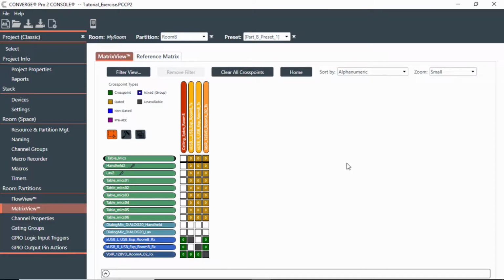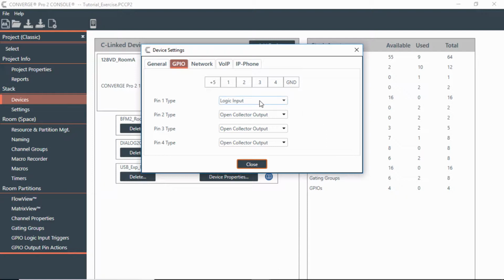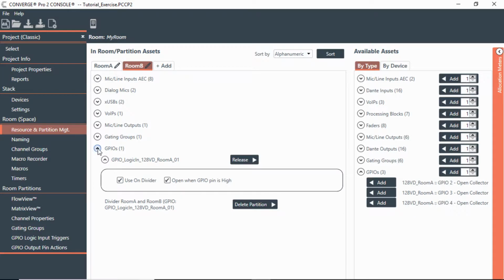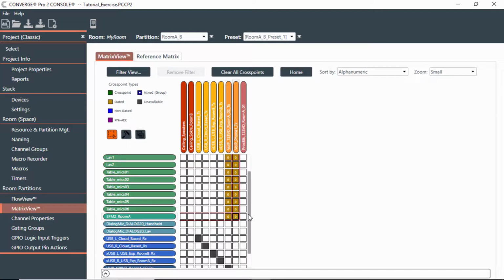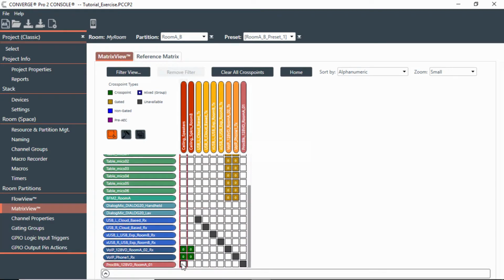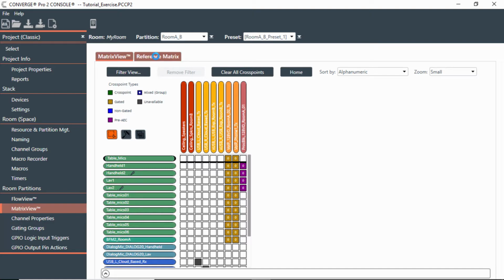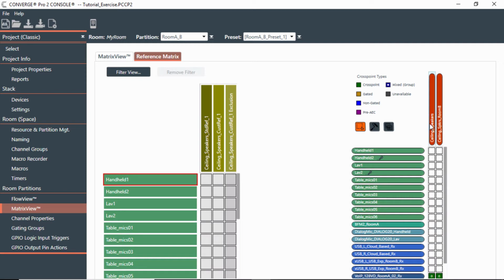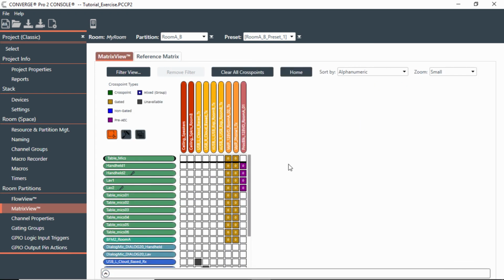12 Combining Rooms with GPIO V2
Video #12 Combining Rooms with GPIO in Converge Pro 2 (CP2) DSP Mixer